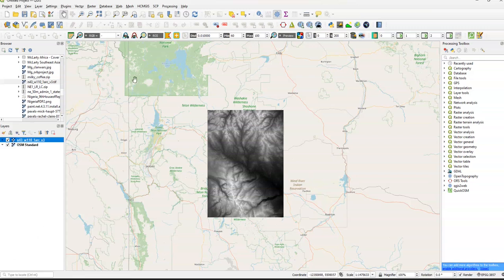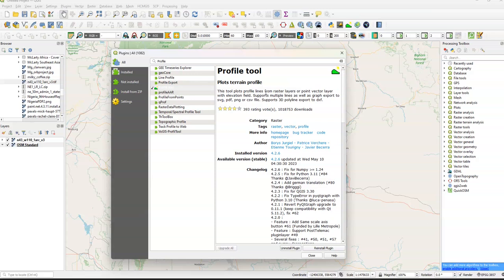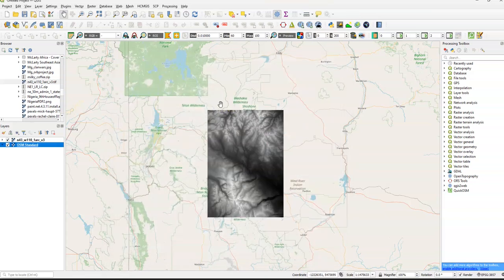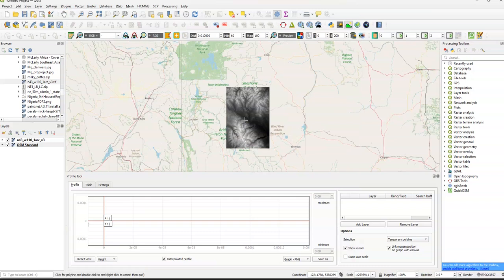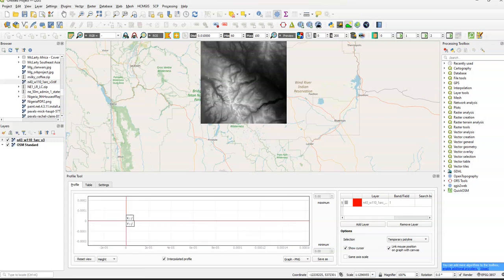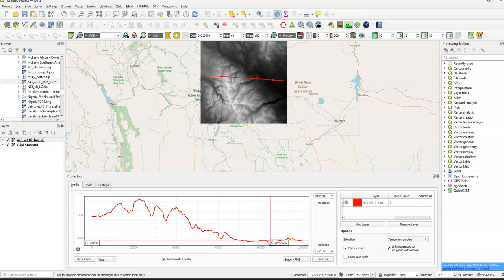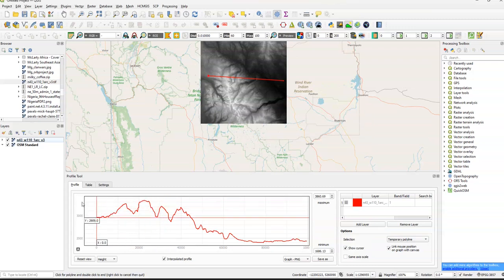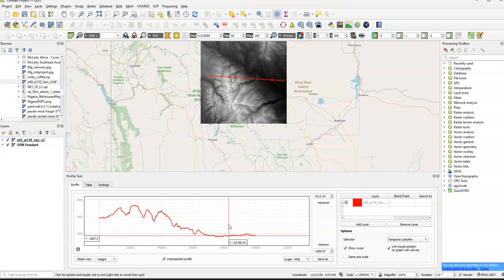QGIS - Creating Cross Section Profiles of DEM data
Quick guide on how to make cross section profiles of DEM data from USGS Earth Explorer